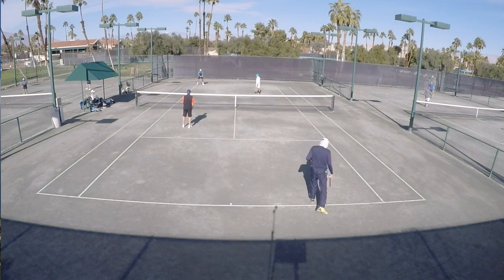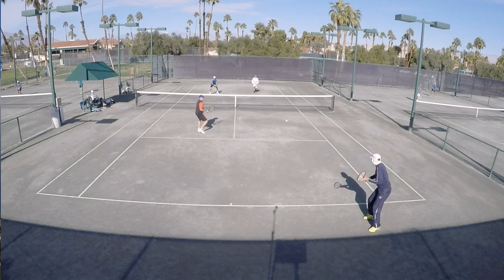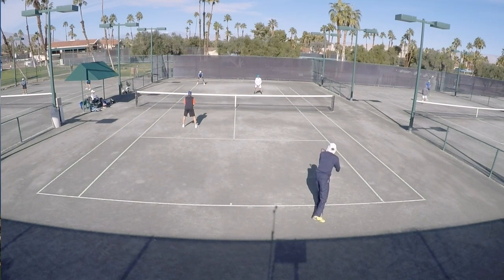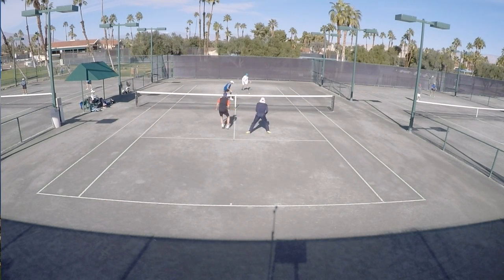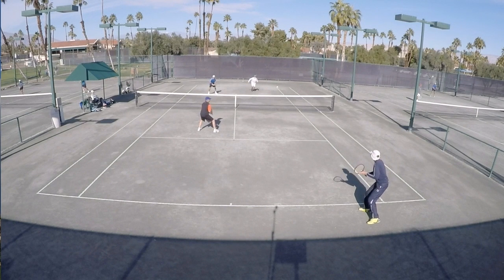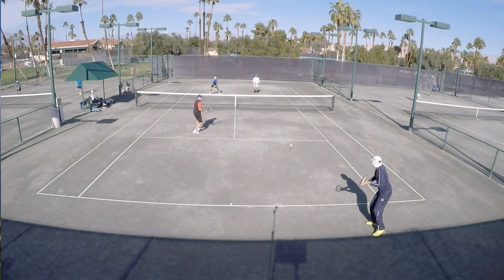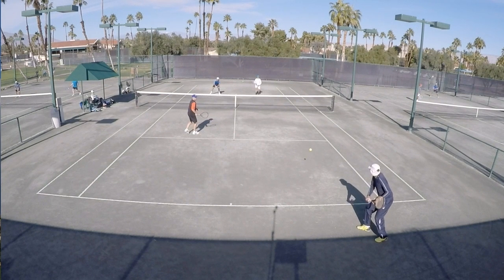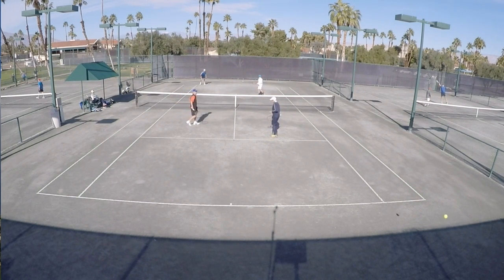Tennis Doubles Strategy - "What's The Right Shot?" #106